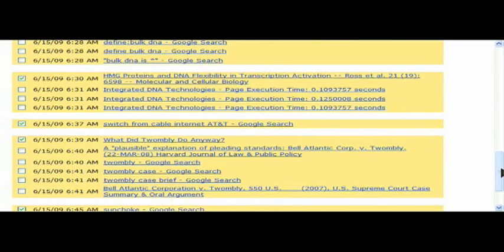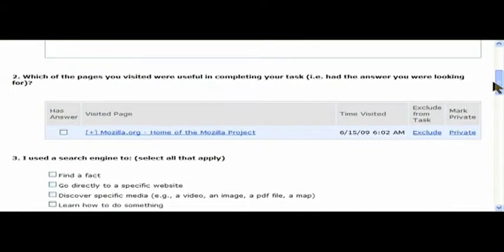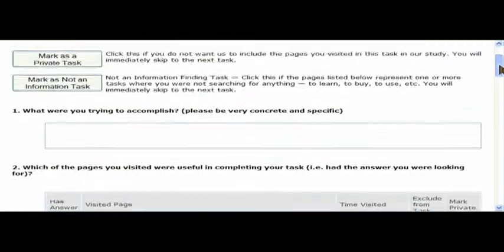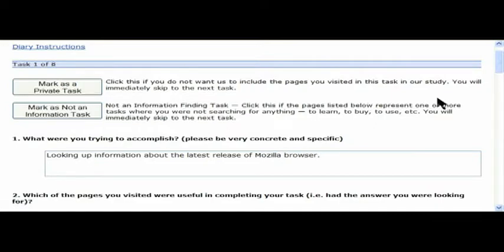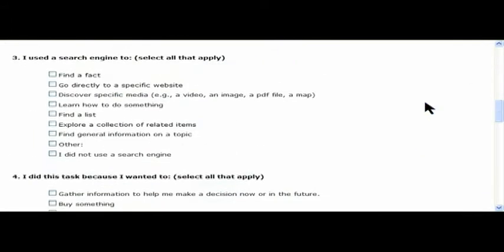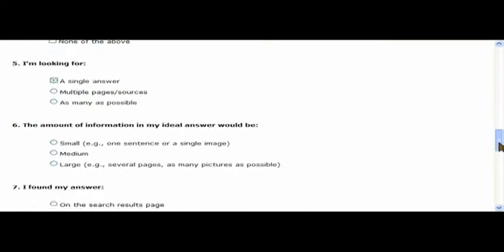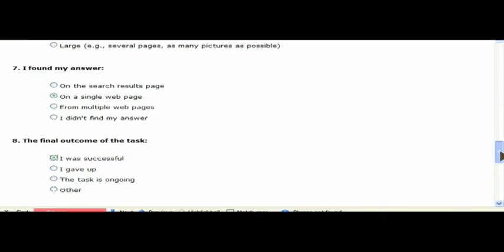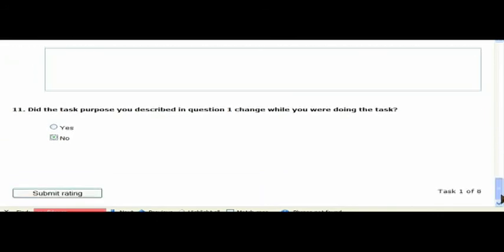Task rating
How to fill out all of the forms of the tasks using the rating tool